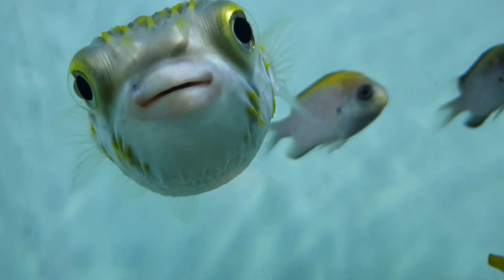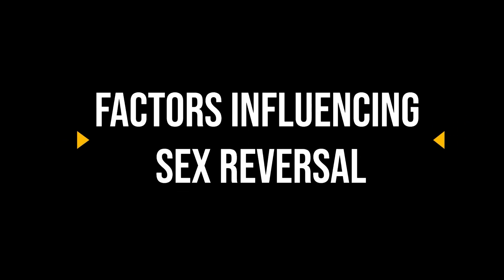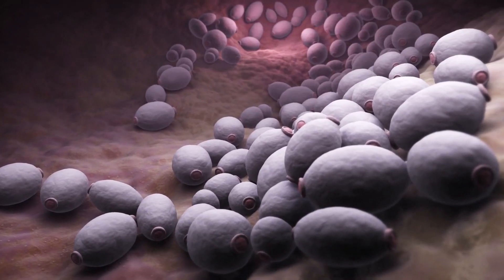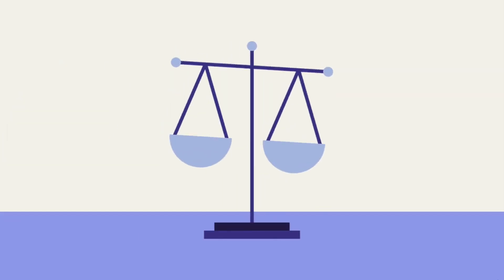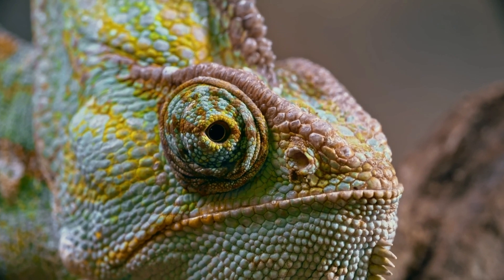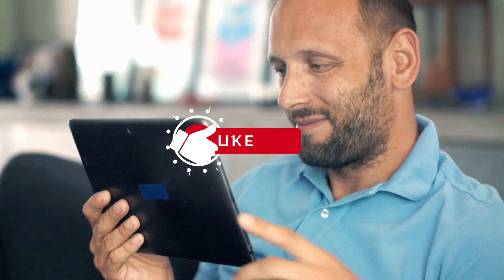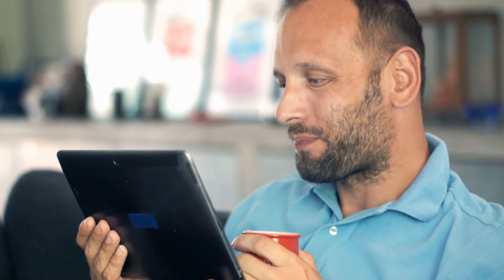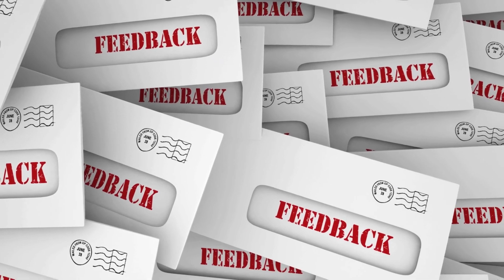Sex Reversal in Animals: Exploring Nature's Surprising Phenomenon.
In this captivating video, we delve into the intriguing world of sex reversal in animals. Sex reversal refers to the natural phenomenon where an animal undergoes a change in its biological sex, transitioning from male to female or vice versa. Join us as we unravel the scientific analysis behind this fascinating process and discover the diverse factors that influence sex reversal in different species.

Throughout the video, we explore the hormonal and environmental factors that can trigger sex reversal in animals. From fluctuations in sexual hormone levels within the body to environmental cues and population pressure, we uncover the intricate biological mechanisms behind this phenomenon. We also showcase inspiring examples of animals that exhibit sex reversal, highlighting their adaptive strategies for survival and reproduction.

Furthermore, we delve into the consequences and benefits of sex reversal in animals. We examine how sex reversal impacts reproductive behavior, sexual competition, social structures, and population dynamics within animal communities. By shedding light on the significance of sex reversal, we gain a deeper understanding and appreciation for the remarkable diversity of the animal kingdom.

Join us on this exhilarating journey of exploration, as we share captivating information and insights into the extraordinary world of sex reversal in animals. Your comments and thoughts are greatly appreciated as we continue to bring you more intriguing content. Let's celebrate the beauty of biodiversity and respect the remarkable adaptability of animals in our shared world.

Your likes motivate us to keep producing high-quality content.

🌐 Sharing is caring! Spread the knowledge by sharing this video with your friends and family. Let's inspire others to explore the world of facts and information.

🙌 Thank you for being part of our journey. Your subscription, likes, and shares make a real difference. Together, let's create a community of lifelong learners!

Let's embark on an incredible adventure of learning and discovery!